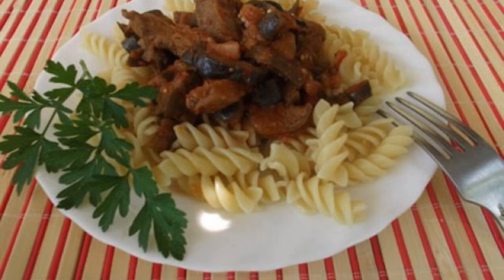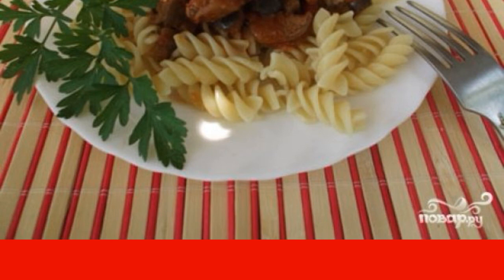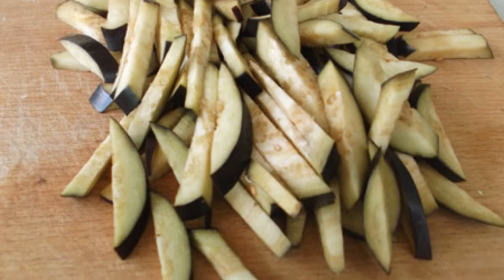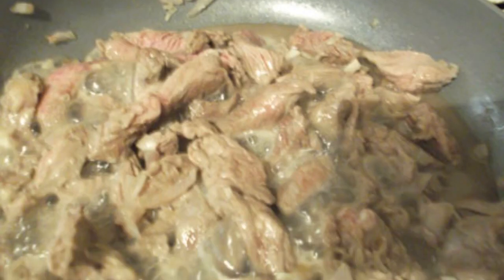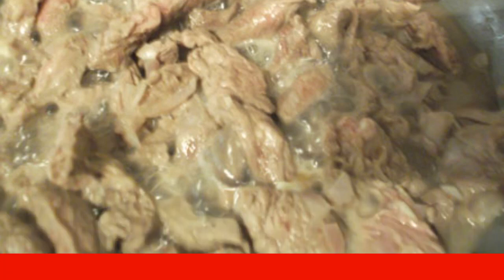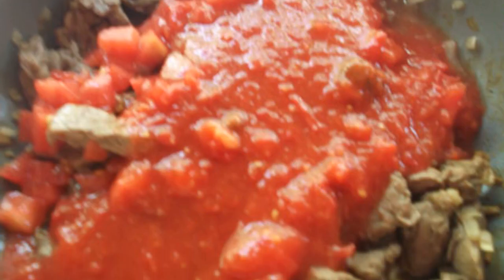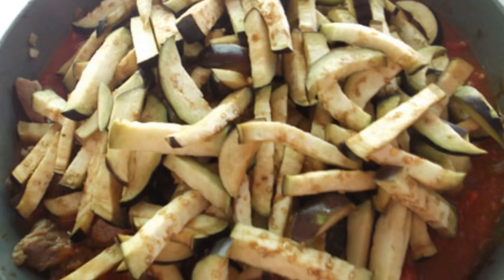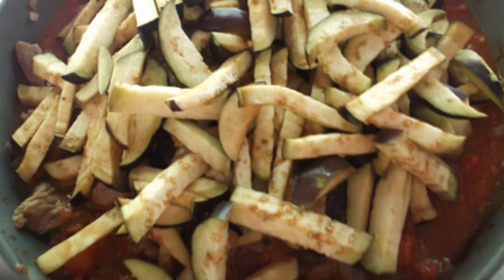Eggplant with meat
Eggplant with meat will appeal to all lovers of delicious food. Cooking is not difficult, try it, and see for yourself.

Ingredients:
Onion — 1 Piece,
Olive oil — 1 teaspoon,
Thyme — To taste,
Greens — To taste,
Spices — To taste (salt and pepper),
Eggplant — 3 Pieces,
Beef tenderloin — 500 Gram,